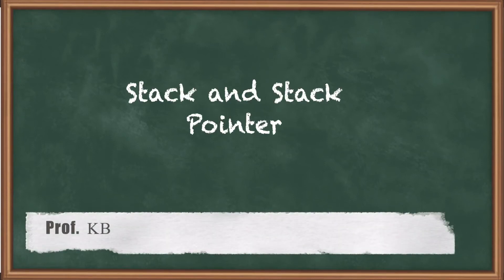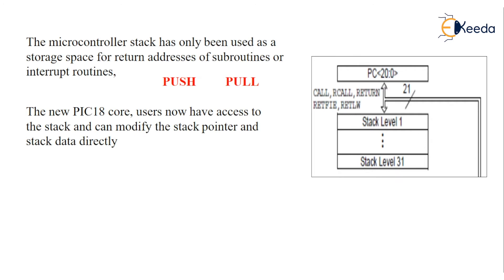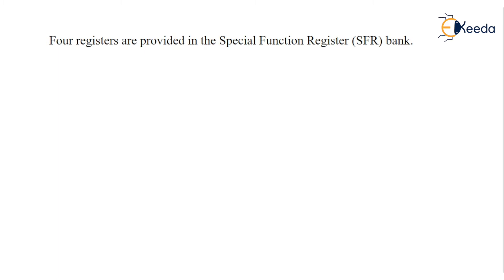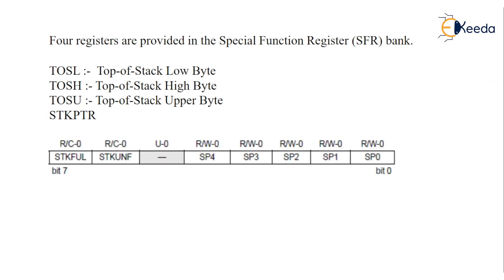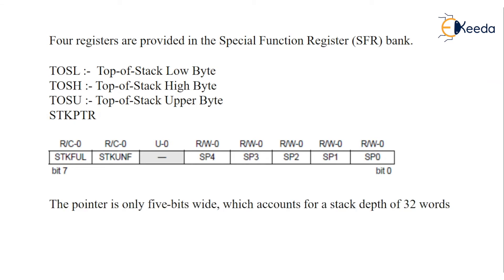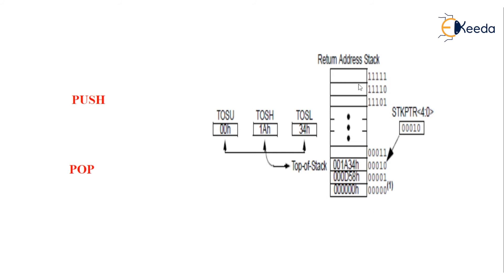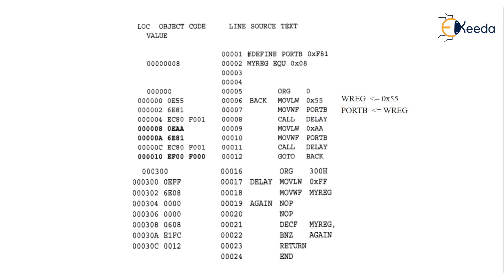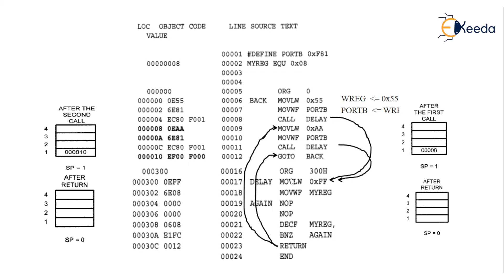Stack and Stack Pointer - PIC18F Programming Model and Instruction Set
Video Name - Stack and Stack Pointer

Chapter -  PIC18F Programming Model and Instruction Set

Happy Learning